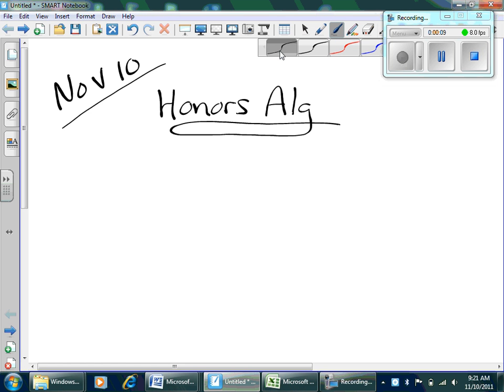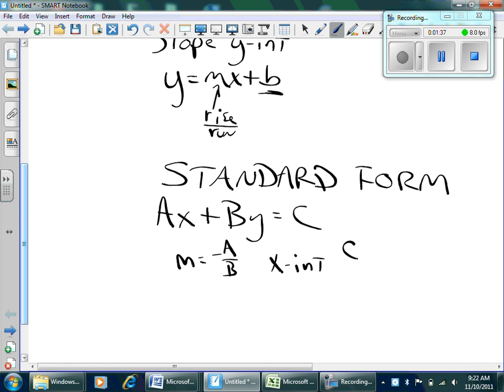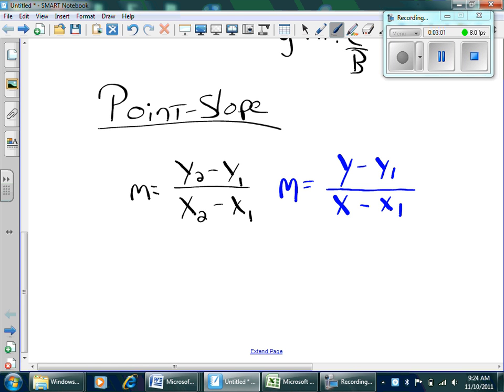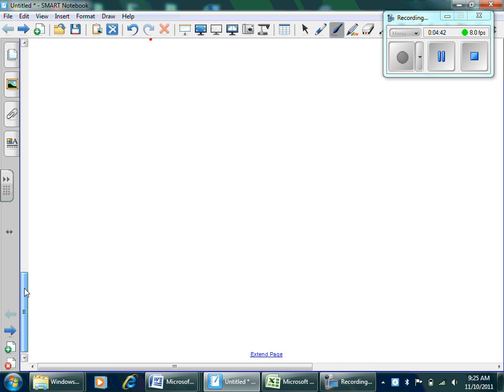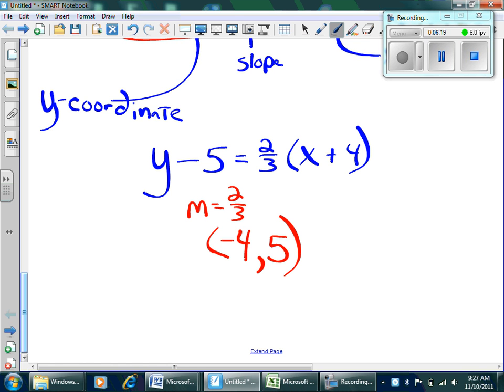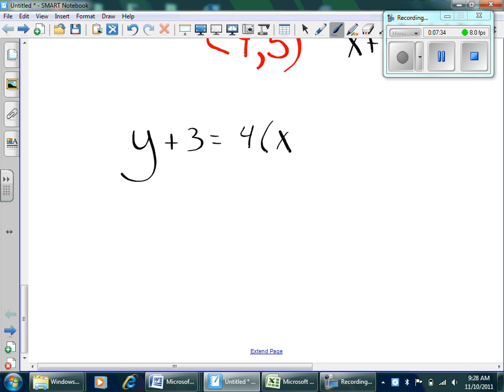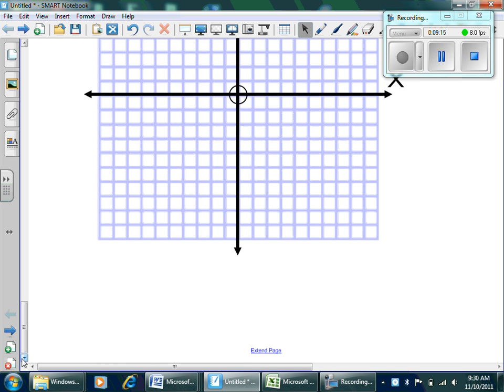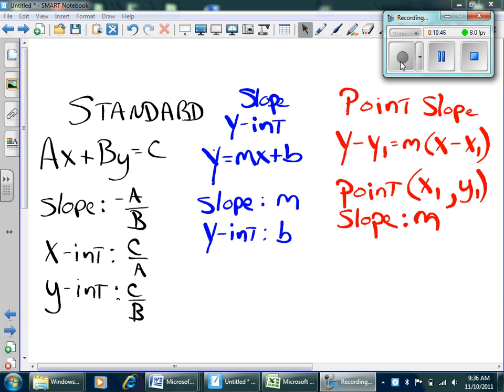November10 Point Slope.wmv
This video will introduce Point Slope form of linear equations.